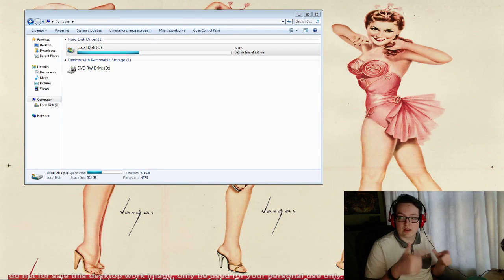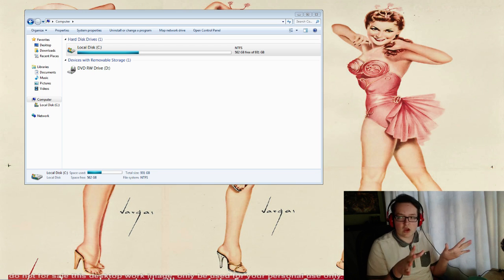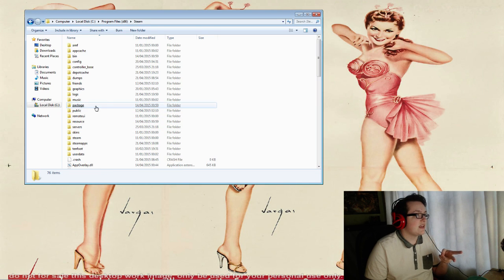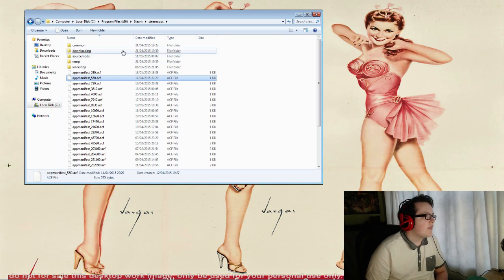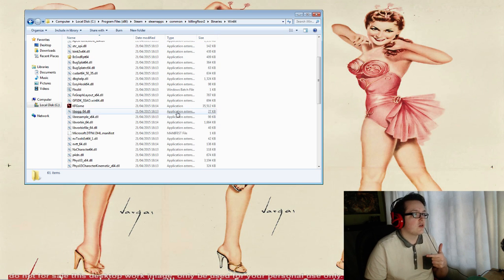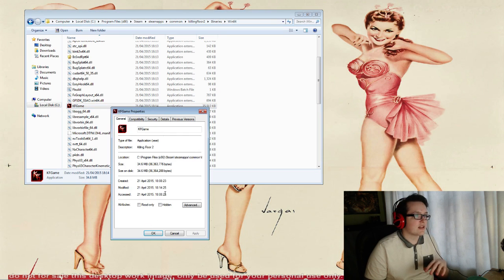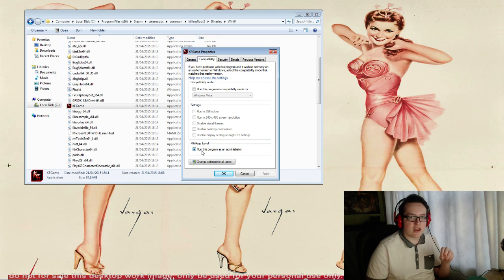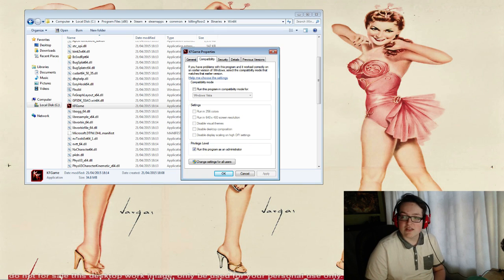Killing Floor 2- Not Loading Fix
Hey guys, Killing Floor 2 was just released, follow these steps to fix the bug.
Steps: Computer/C:drive/Program Files x86/Steam/Steamapps/Common/Killingfloor2/Binaries/win64

After your in the win64 folder you find the application called KFGAME, right click this and go to properties. Once the box is presented on the screen go to the "Compatibility" tab.

When on the Compatbility tab you click the box which says "Run this program as an administrator" and apply it.

Run in on steam and it should work/click the application itself.